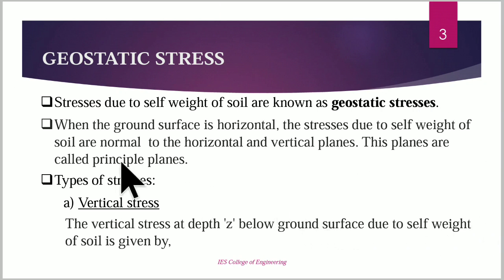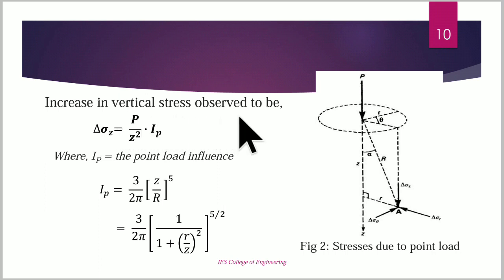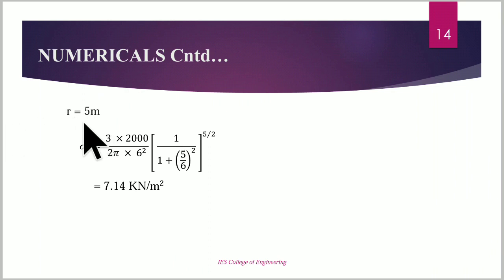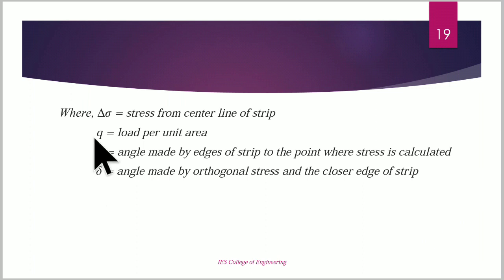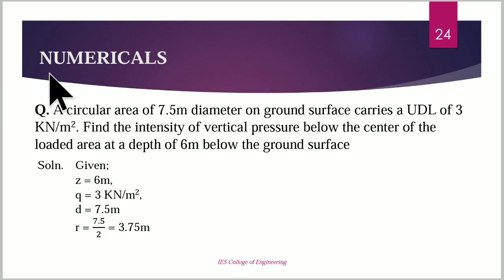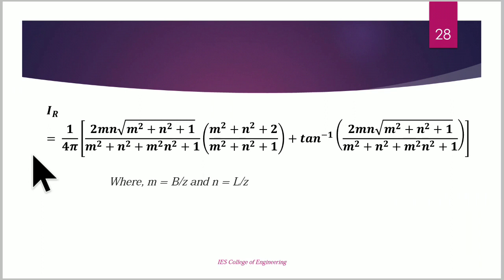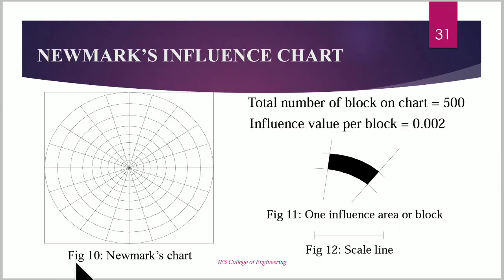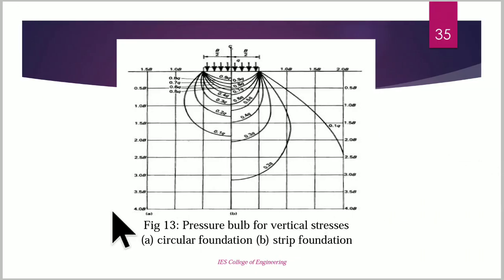Geo-technical Engineering II – Stresses in Loaded Area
Learning Made Interesting and Easy,A Series of Recorded Classes by